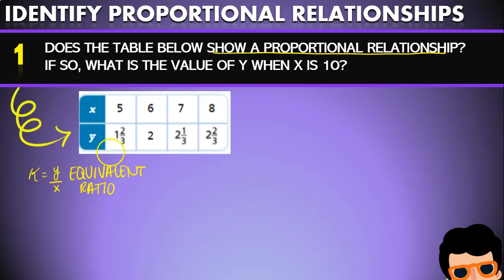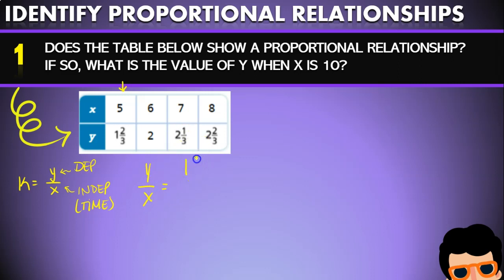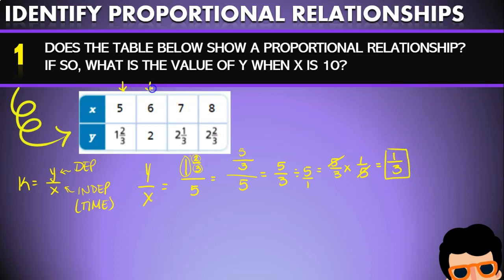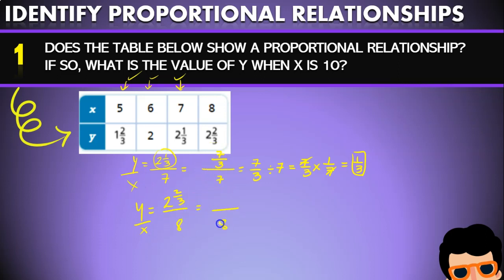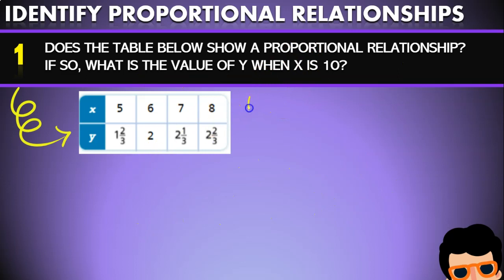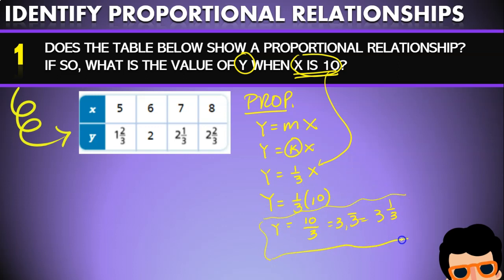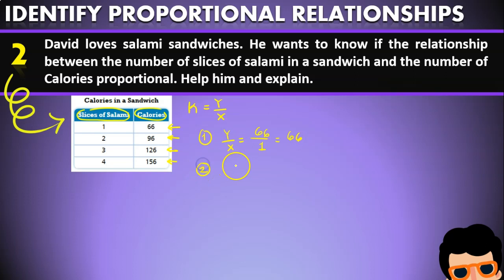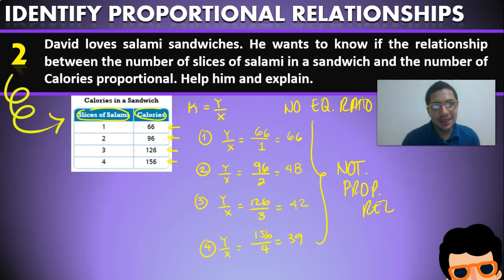PROPORTIONAL RELATIONSHIPS | IDENTIFY A PROPORTIONAL RELATIONSHIP FROM A TABLE PRACTICE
Oh Math Gad! Welcome to today's video tutorial about how to identify if a table shows a proportional relationship or not. You will find two examples in the video: one shows a proportional relationship and the other one does not. Can you tell which is which?